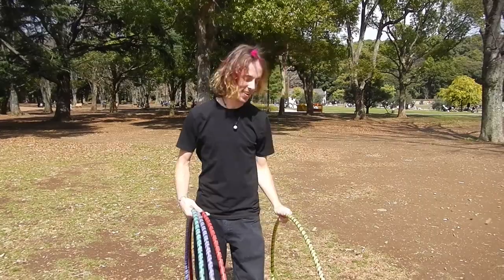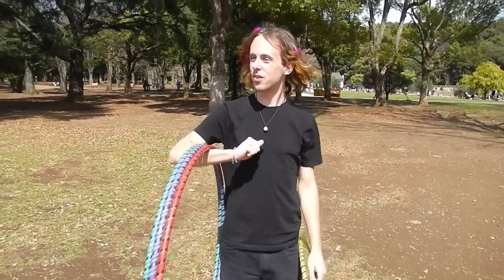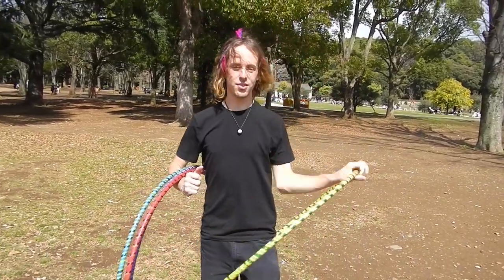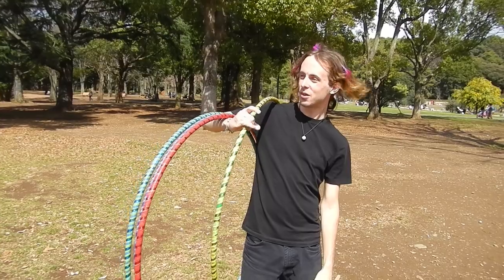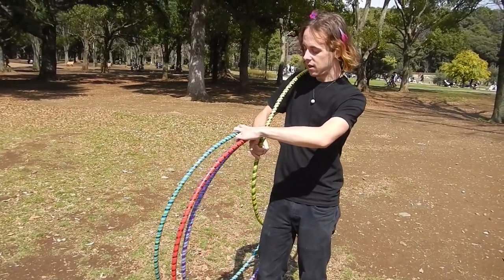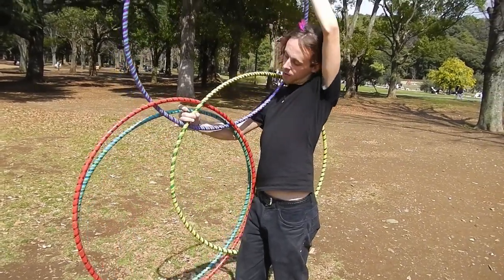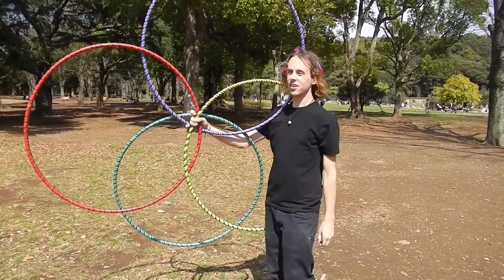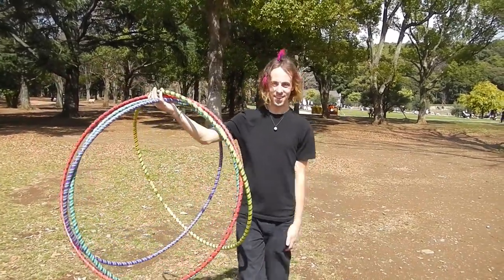4 Hoop Clover Hold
Garret Flowers demonstrates the grip for a 4-hoop, static pattern that falls into a tidy sphere/globe when you let go.

Filmed during 4th Sunday Spin, the monthly Spin Matsuri hoop jam at Yoyogi Park. Garret was visiting Tokyo after his tour with the Spark Circus charity project in Thailand and Cambodia. He is from British Columbia, Canada.